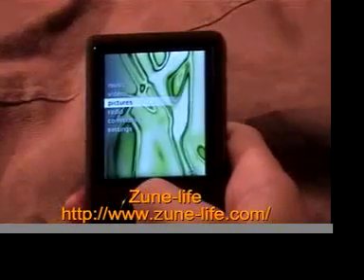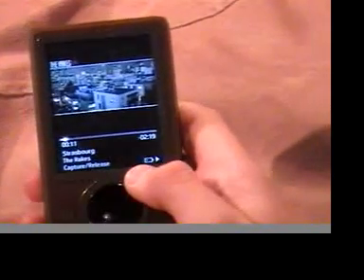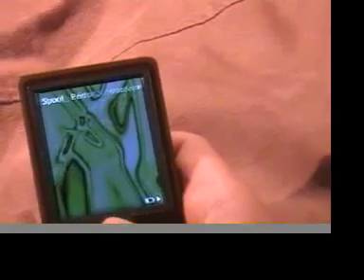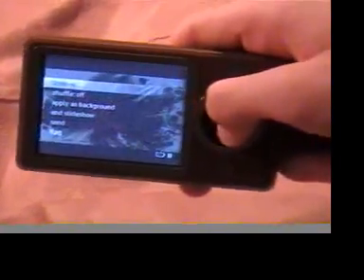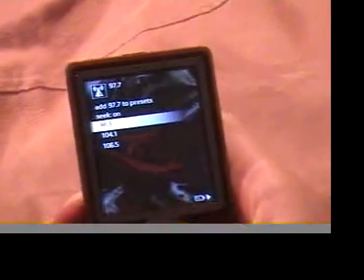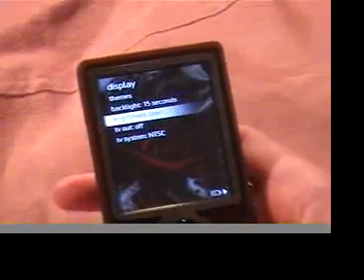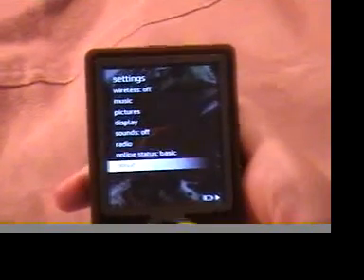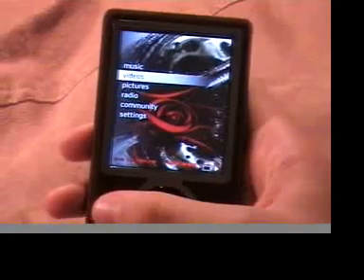Zune Interface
We look at the Zune's interface including the music, photo, video and connectivity sections. Check it out! Go to our website to learn more about the Zune.